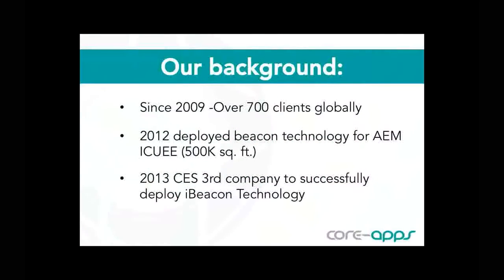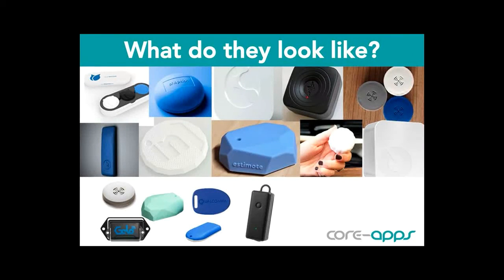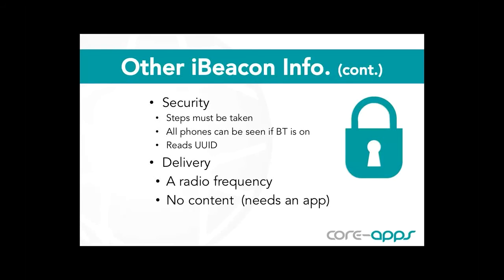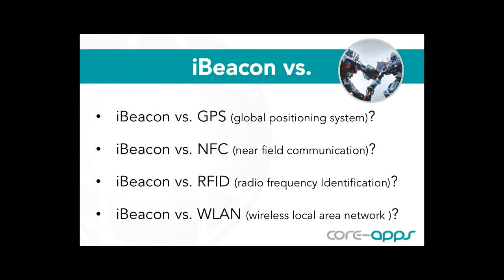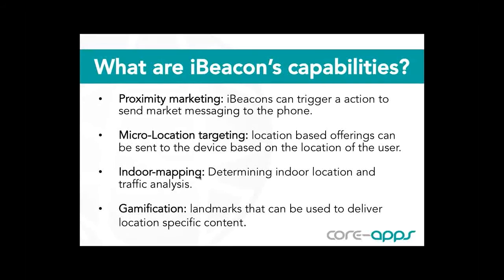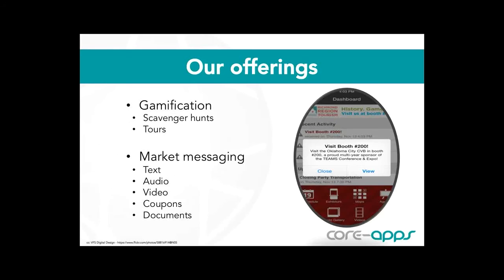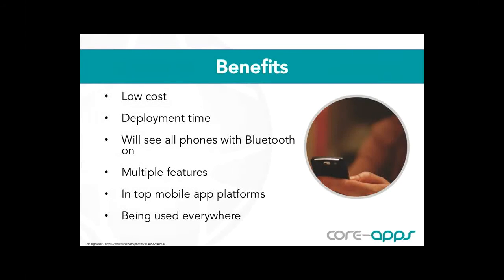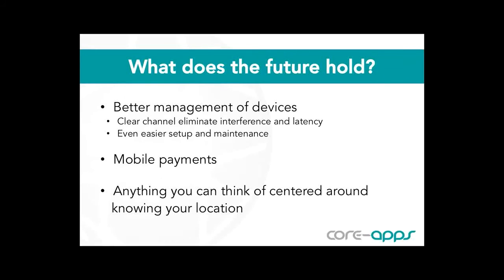Beacon Solutions Webinar 2015-06-25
Webinar about iBeacons and how they can enhance your event.